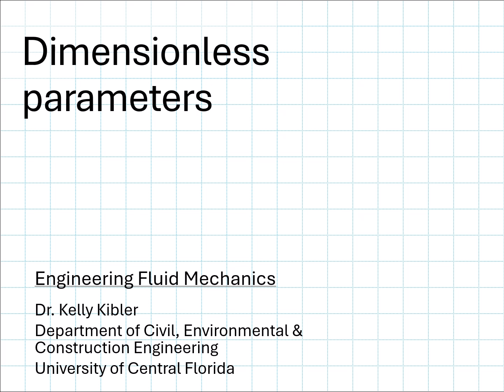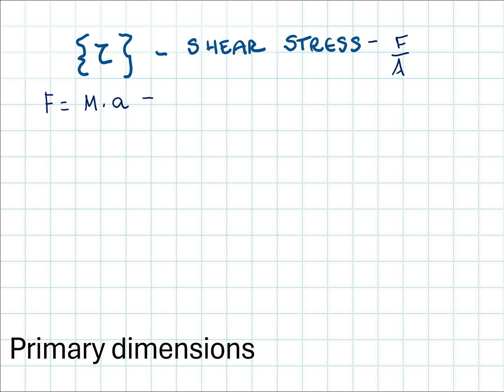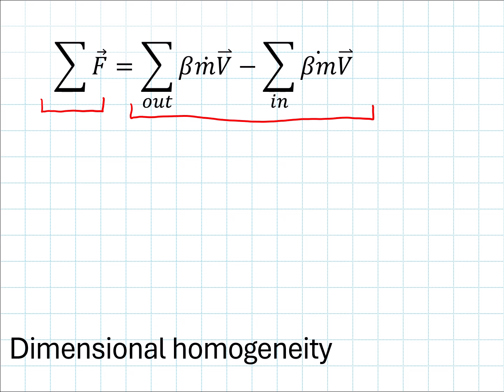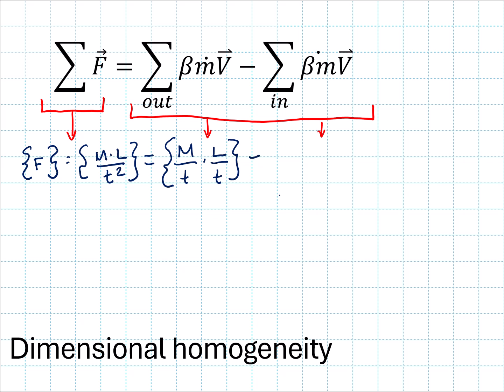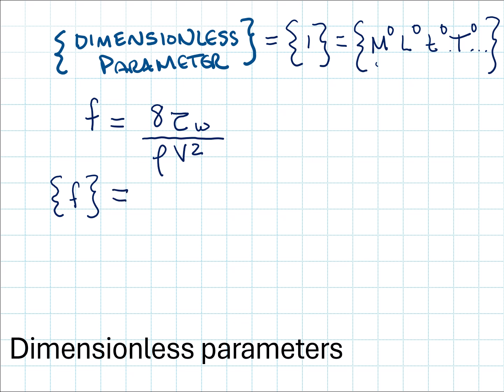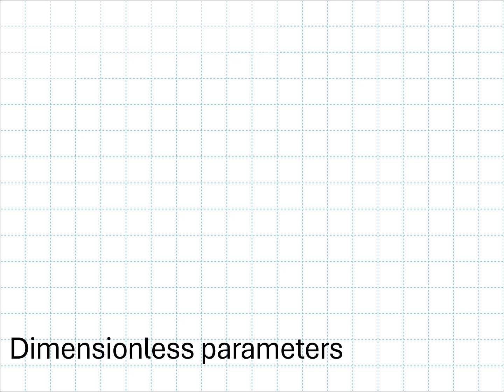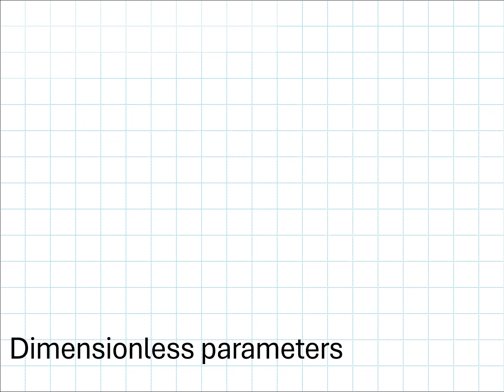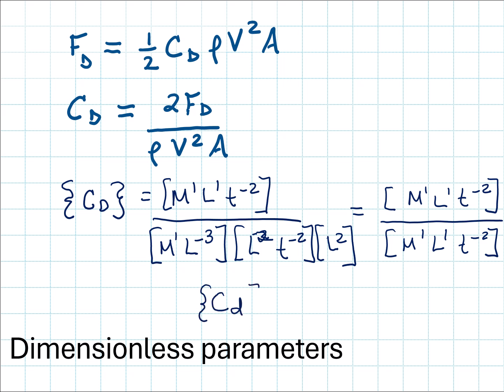Module 8, Video 1: Dimensionless parameters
Summary: This video explores the concept of dimensionless parameters in fluid mechanics, building on foundational knowledge of primary dimensions such as mass, length, and time. It emphasizes dimensional homogeneity and the importance of ensuring equations are dimensionally consistent. Through step-by-step dimensional analysis, the video examines common fluid mechanics parameters and demonstrates how to confirm that parameters like the Darcy friction factor, Reynolds number, and drag coefficient are dimensionless.

Learning Objective: After watching this video, students will be able to perform dimensional analysis, identify the primary dimensions of physical quantities, and verify the dimensionless nature of key fluid mechanics parameters such as the Reynolds number, Darcy friction factor, and drag coefficient.